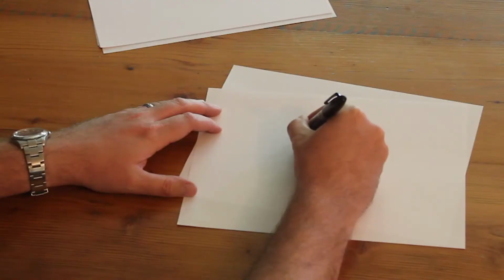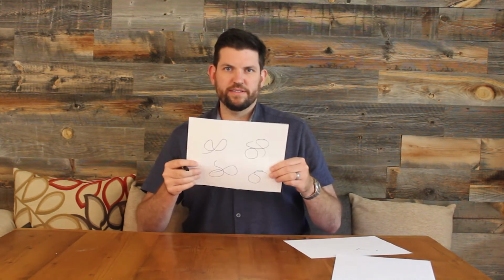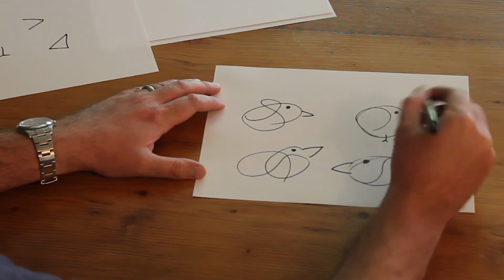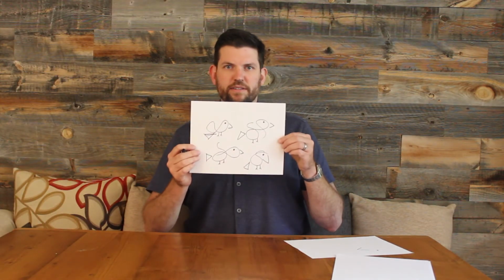#2 Squiggle Birds: Proving That Anyone Can Draw Well Enough to Share Their UX Ideas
In this episode I will demonstrate a fun and engaging activity that proves anyone can draw well enough to share their digital product and UX ideas. The activity, known as 'Squiggle Birds' is a great warm up activity for any UX workshop, design thinking workshop or collaborative design session.

Timestamps:
0:00 Introduction
0:40 Why draw?
1:11 Introducing the Squiggle Birds activity
1:35 Drawing the squiggles
1:58 Adding the defining elements
3:32 Adding advanced elements
4:50 Applying this activity
5:09 Conclusion

About me:
I am a UX Design Lead at Google and Alphabet. I started the first advanced visualization library at Google, and co-authored the data visualization specs for Material Design. I led the design of Loon’s SDN solution and started its first design system.

New videos are added monthly.